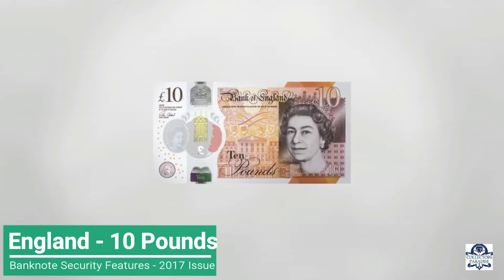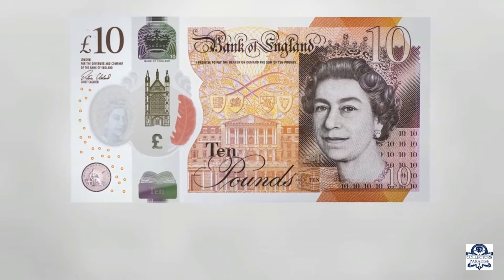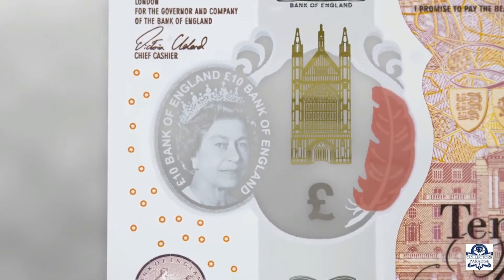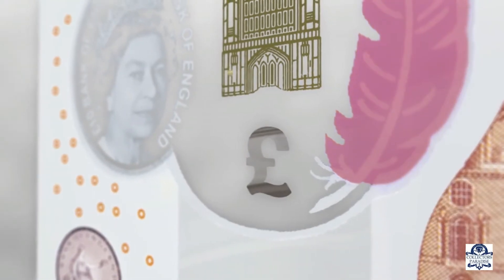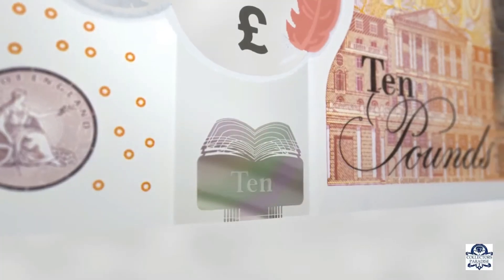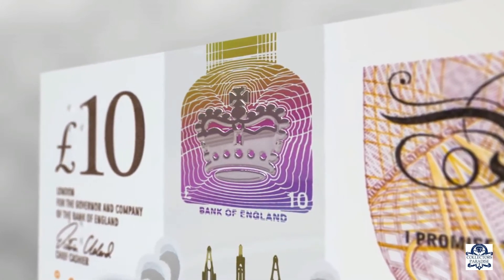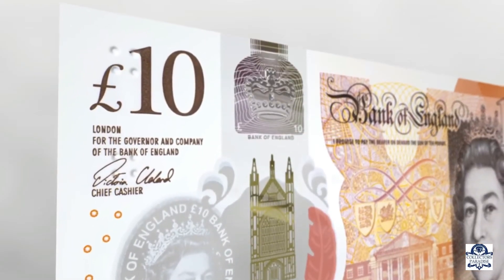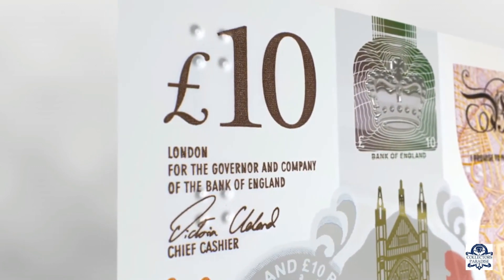England Banknote - 10 Pounds Polymer Security Features - 2017 Issue - Collectors Paradise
The Bank of England £10 note, also known as a tenner, is a banknote of the pound sterling. It is the second-lowest denomination of banknote issued by the Bank of England. The current polymer note, first issued in 2017, bears the image of Queen Elizabeth II on the obverse and the image of author Jane Austen on the reverse.